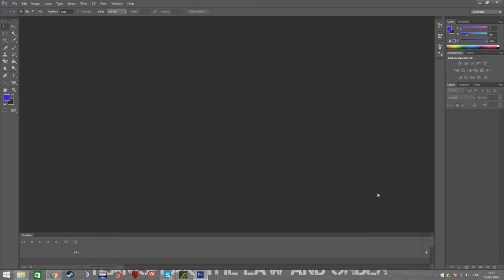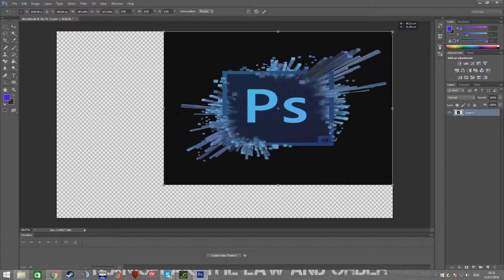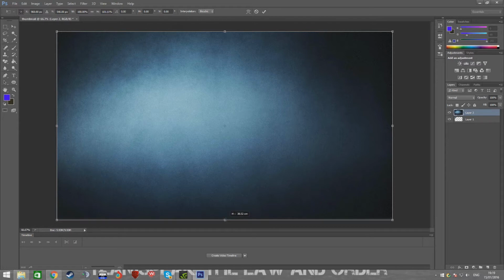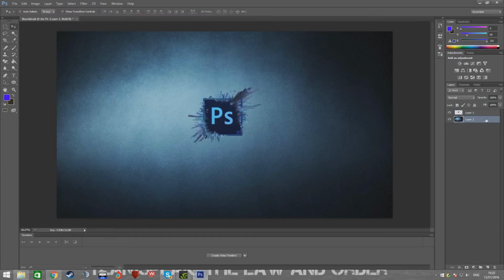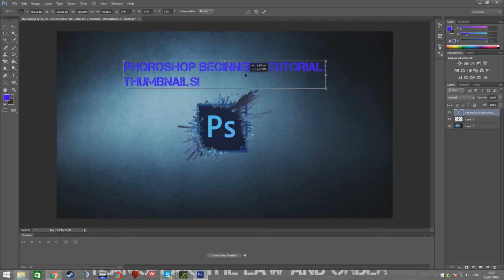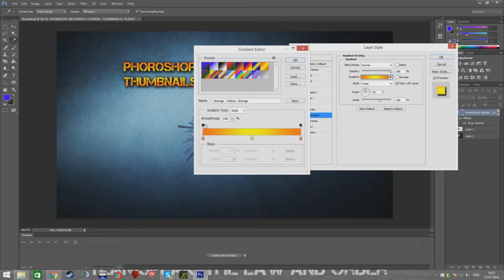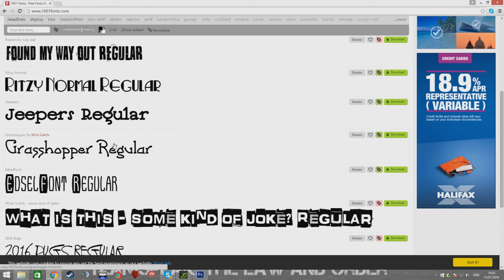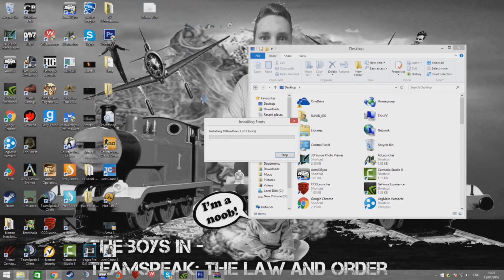Photoshop Tutorial: Quick & Easy Thumbnails for Beginners!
What's up ladies and gentlemen of Youtube it's your friendly neighbourhood Gaff here this time bringing a tutorial on how to design really easy thumbnails for Photoshop CS6. if this video helped you out then leave a like and comment and I'll see you in the next chapter :D